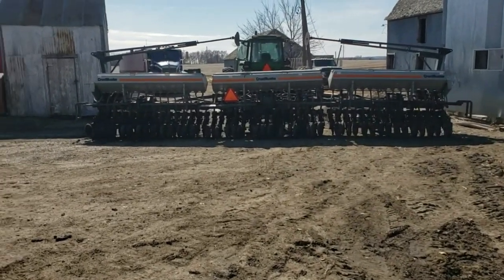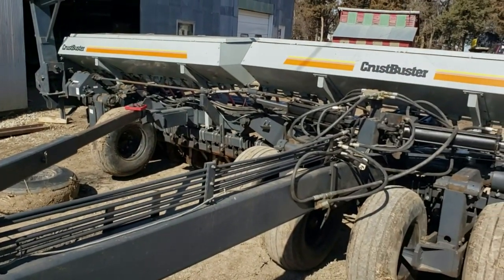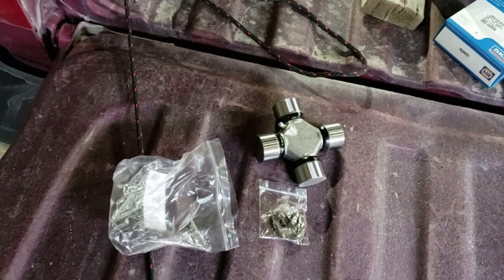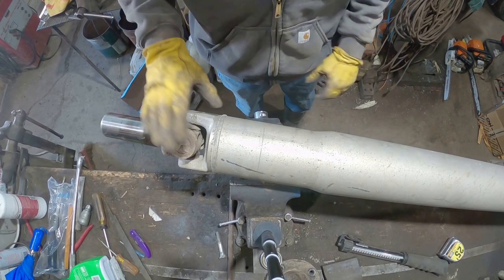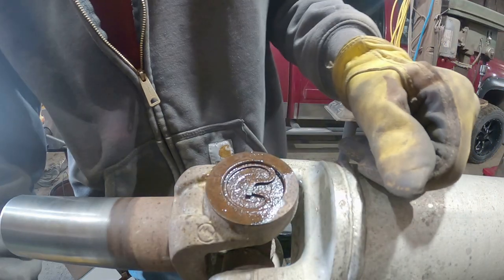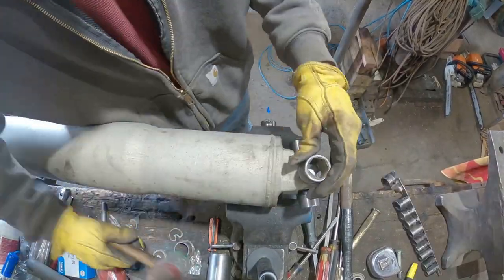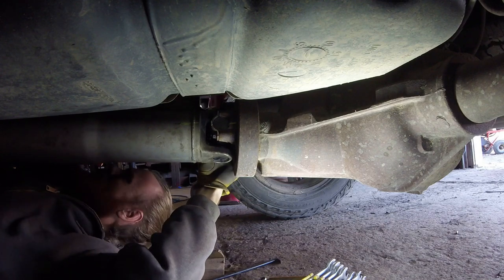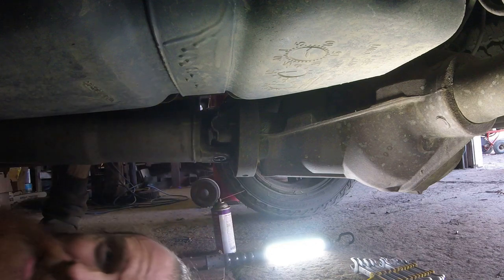Taking A Torch To My Pickup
Weird noises lead to broken parts. Which lead to cutting things with a blowtorch.